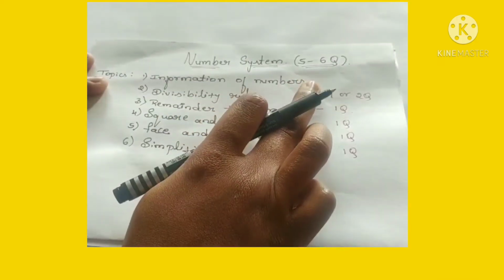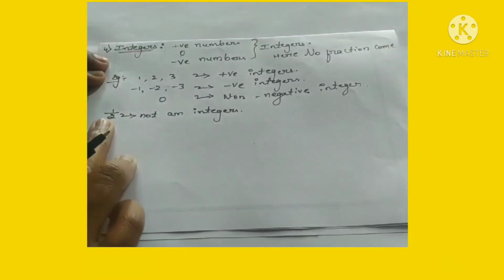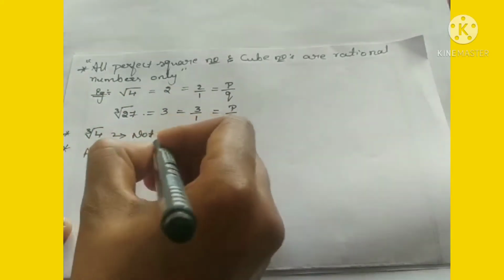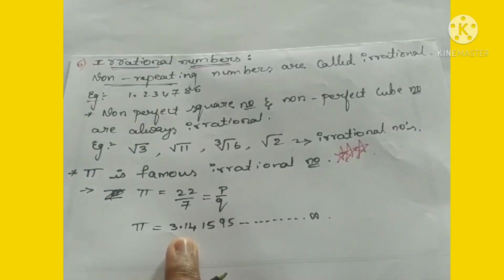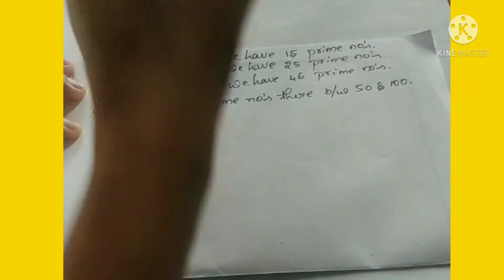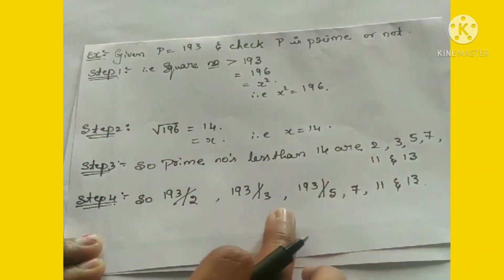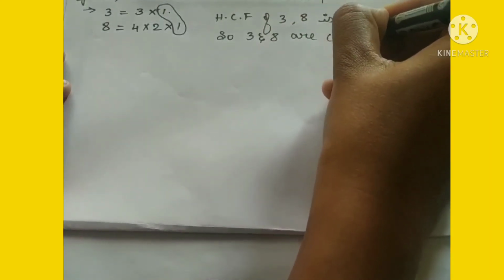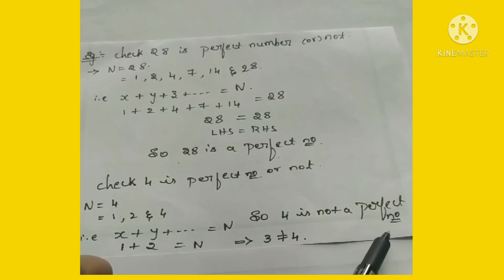CTET/ KAR TET/ TET/ TGT maths paper - 2 ( 2021) .. Video 1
Welcome to Aviksha Avi YouTube channel
In this video 1. Introduction to number system
                        2.information of numbers
                        3. Real numbers, whole number, natural numbers, integers, prime number, come prime numbers, composite numbers, perfect numbers etc are discussed.

In this video I discussed about information of numbers from Number system... Here I explained the content with examples. And also provided information about weightage of content in CTET exam... Please subscribe our channel for new videos

please feel free to leave me a notice if you find this upload inappropriate. contact me personally if you are against an upload which you may have rights to the images or music or background editing or watermarks instead of contacting YouTube about a copy right infringement  ...